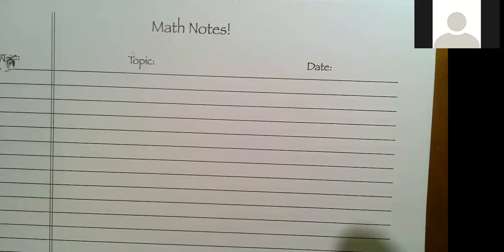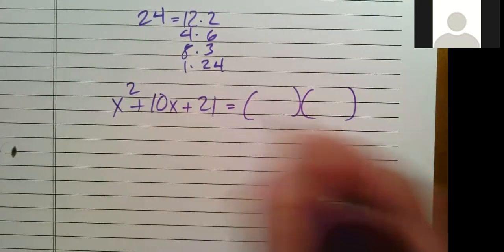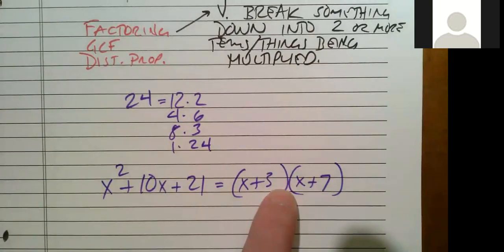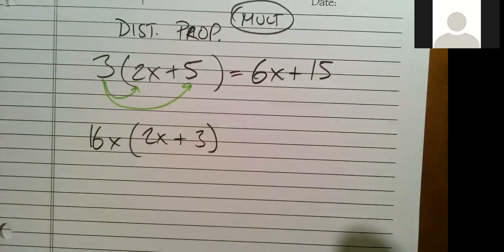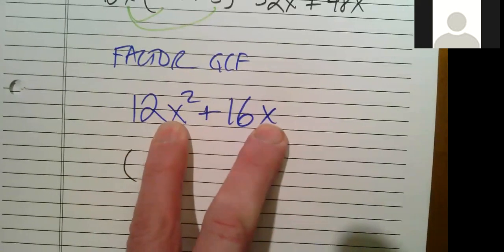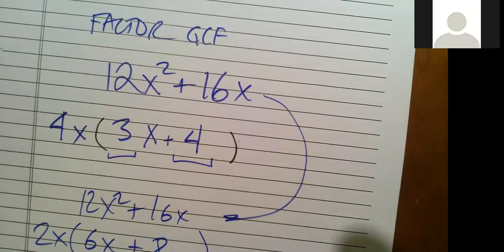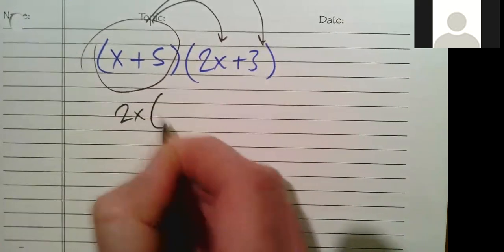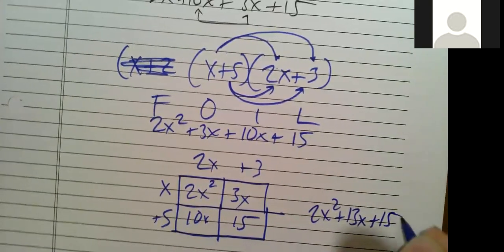Factoring, GCF, & Dist Prop - APG Alg review day 1